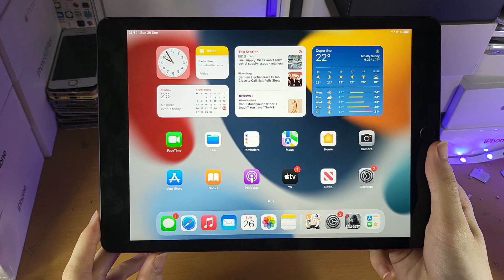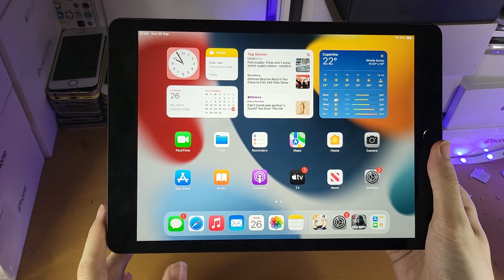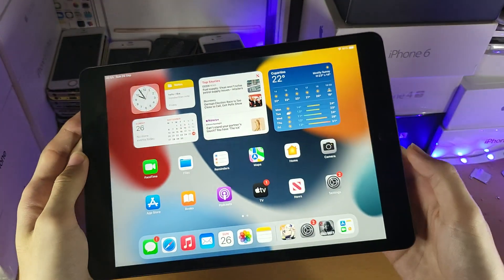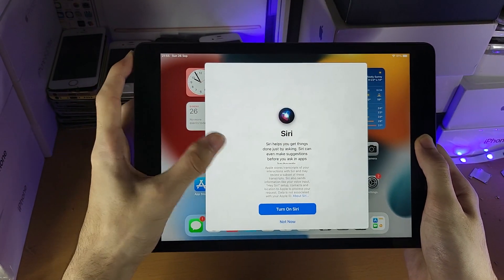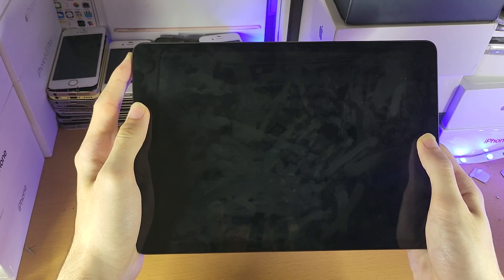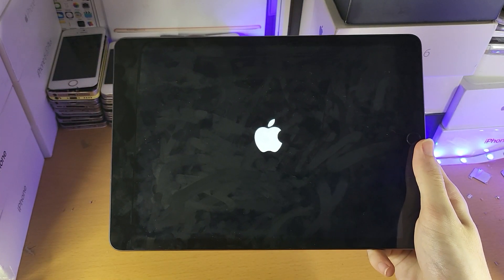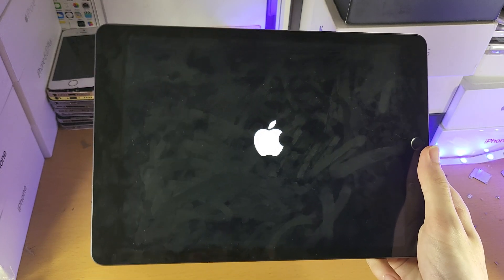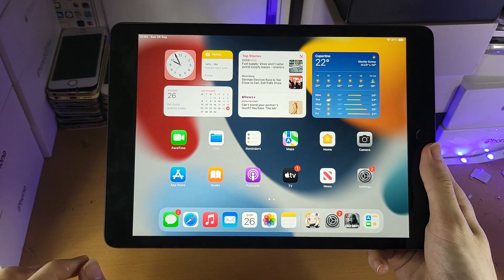How To Force Restart 2021 iPad 9 | Full Tutorial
How To Force Restart iPad 9 | Restart iPad 9 When Frozen! Do you own the 2021 iPad 9th Generation & want to force restart the iPad 9 because it's frozen, or in general? If so, this video is for you! I will teach you How To Force Restart 2021 iPad 9 in this tutorial. The process is very easy, just make sure to watch the full process of How To Force Restart iPad 9 from start to end. This tutorial on How To Force Restart on 2021 iPad 9 also works when the iPad is frozen, meaning you can restart the iPad 9th Generation when frozen as well.